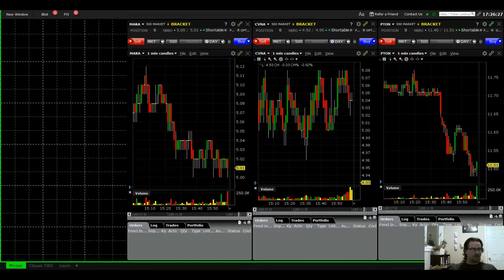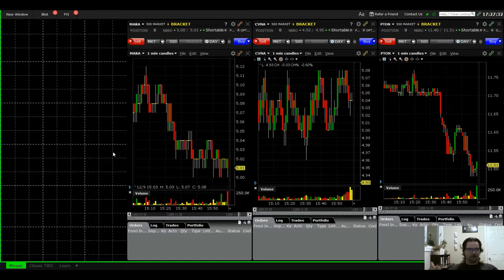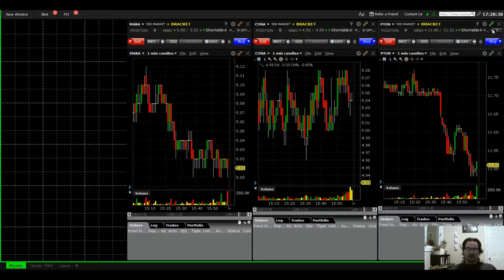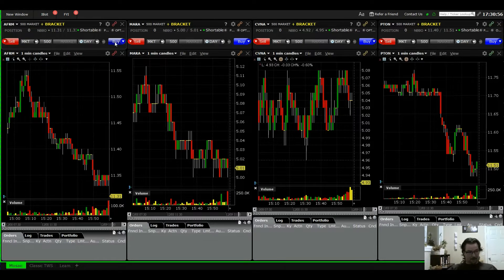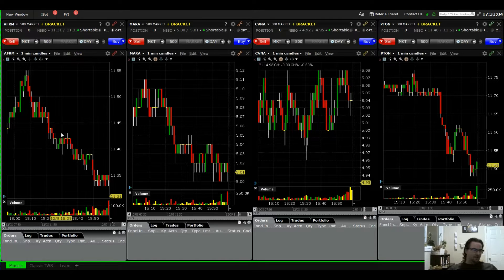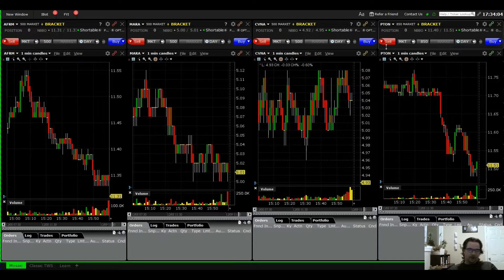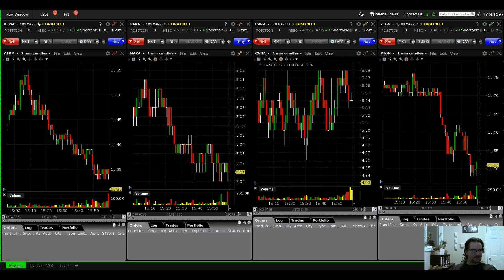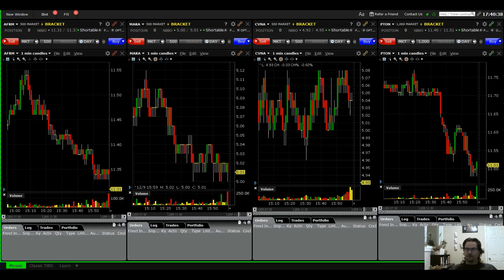Setting Up Bracket Orders on Interactive Brokers (IBKR) with Multiple Order Entry Windows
Here's how to set up bracket orders and multiple order entry windows on Interactive Brokers (IBKR) so you can take rapid day trades.

This is the setup I use to day trade stocks. I have multiple charts and order entry windows open, so I can monitor and place trades in up to 4 stocks at once.

I can click buy or sell on an entry window and a trade is initiated with a bracket order attached, which means a stop loss and profit target is deployed when entering a trade.

The stop loss and profit target can then be adjusted on the stock chart if needed.
IN CHART SETTINGS: ONE THING I DIDN'T MENTION IS THAT YOU WANT "CHARTTRADER" SELECTED UNDER THE DISPLAY HEADING.

This is the setup I use for the strategies discussed in the Price Action Stock Day Trading Course

When trying out settings, I recommend dropping your share default to 100 shares or less. JUST while you try things out. You don't want to take a bit loss if something in your settings is messed up. If everything works smoothly, adjust your default to how many shares you typically trade.